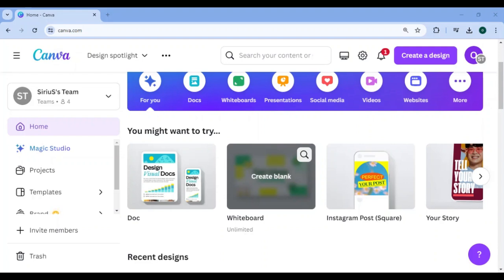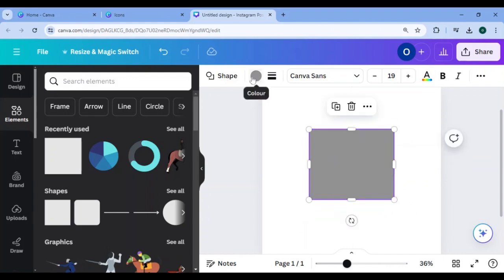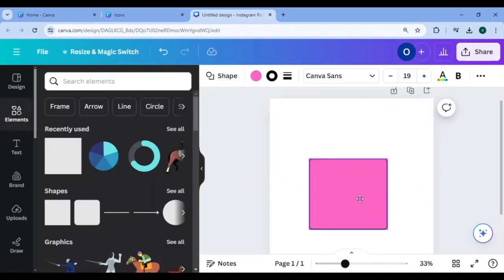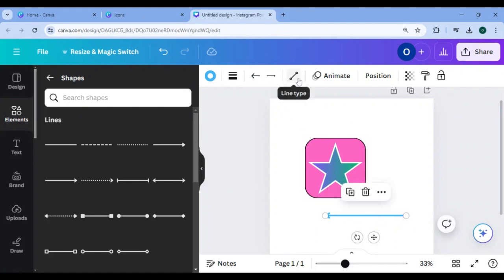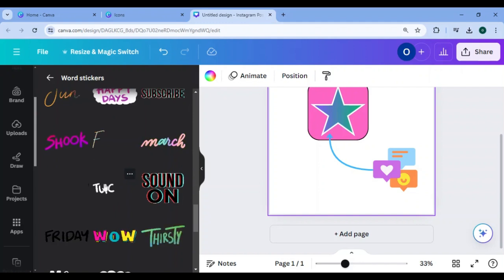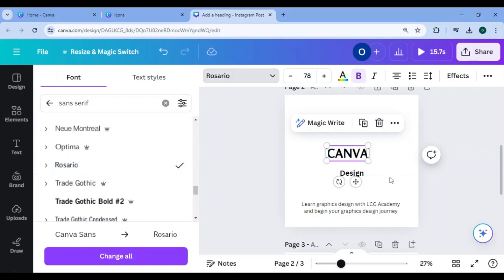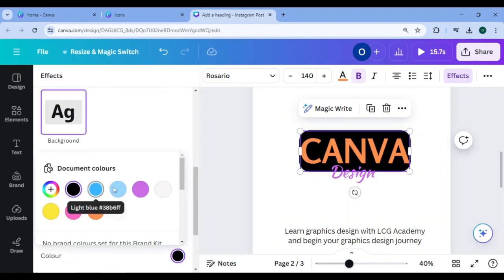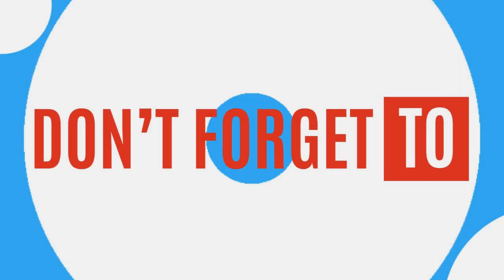Begin your DESIGN Journey with CANVA || Learn the basic and important design features on Canva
Ready to dive into the exciting world of graphic design?

In this video, we’ll introduce you to Canva, a powerful and user-friendly tool that makes graphic design accessible to everyone. Whether you’re a complete beginner or just looking to enhance your skills, this guide will help you get started on the right foot.

Why Choose Canva?

Ease of Use: Canva’s drag-and-drop functionality makes design simple and fun.

Wide Range of Templates: Access thousands of ready-made templates for any purpose.

Free and Premium Options: Choose from a variety of free assets or unlock premium features for more customization.

Join Us On This Creative Journey!
👍 Like this video if you’re excited to start designing.

Music/soundtrack